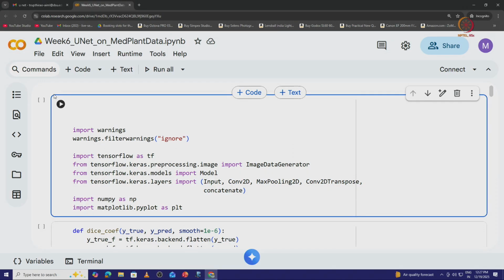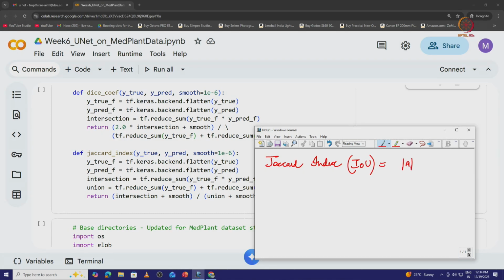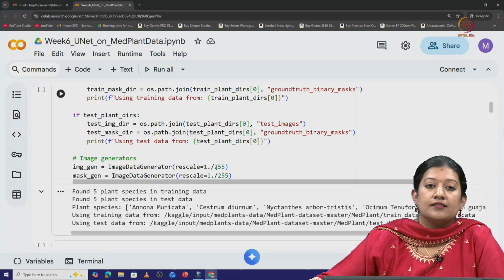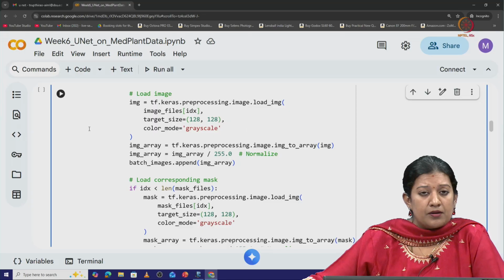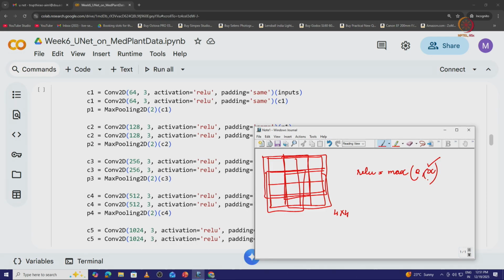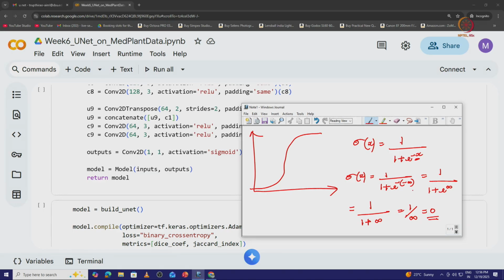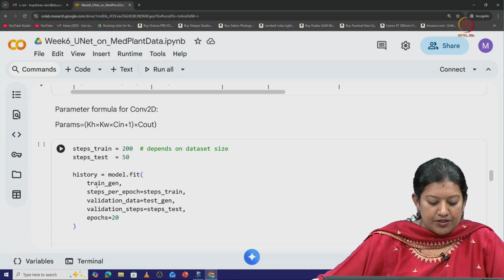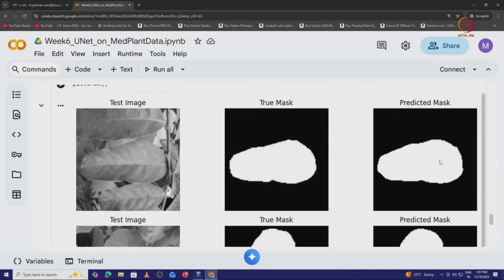Lec 31 Hands-on implemenation of Unet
Hands-on implemenation of Unet